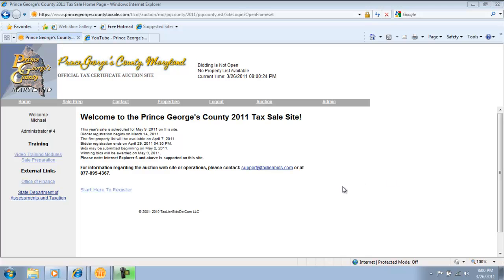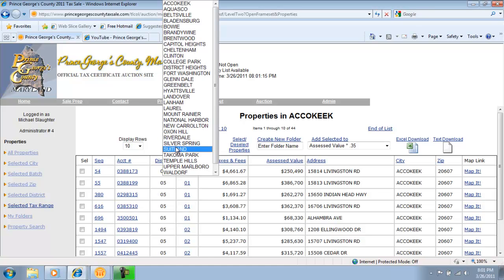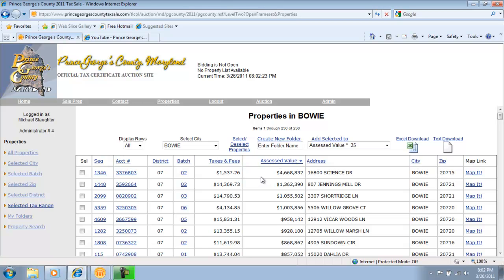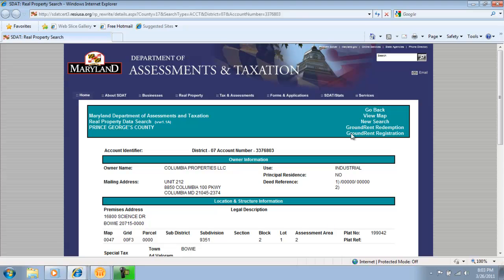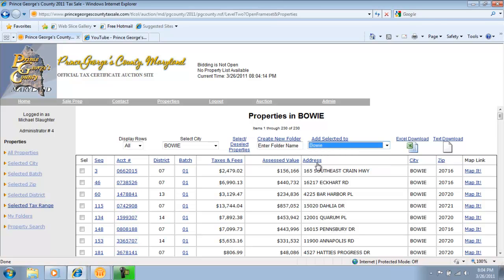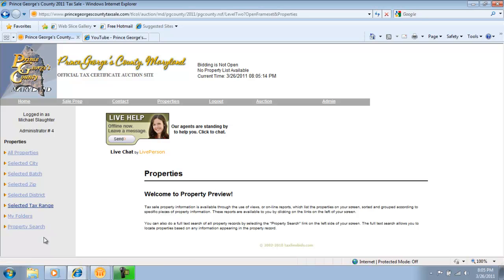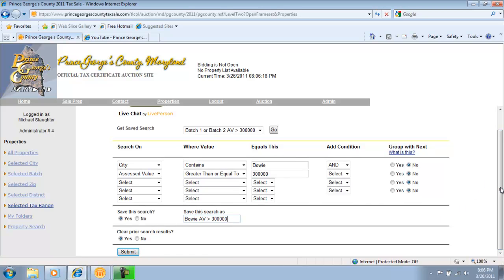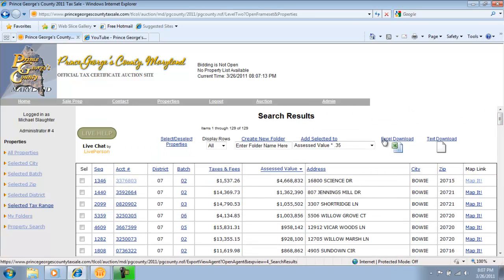Prince George's County Tax Sale Property Preview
This video demonstrates how to use the tools provided on the property preview portion of the website.